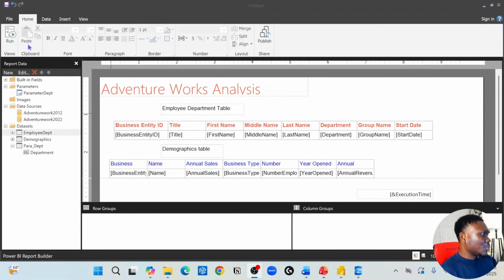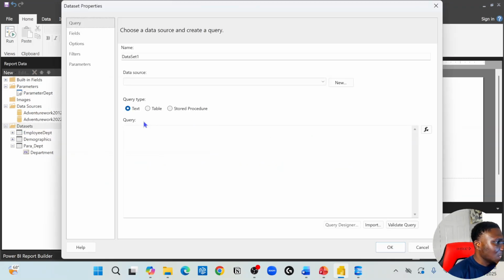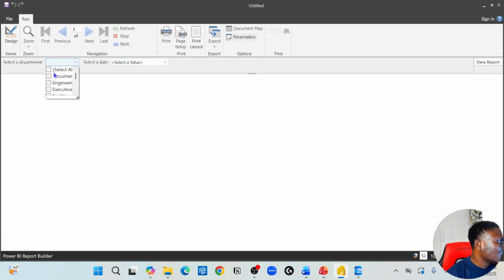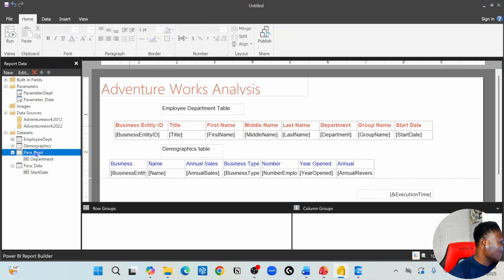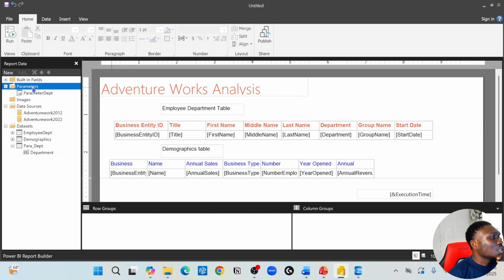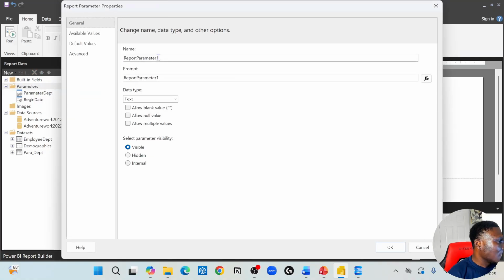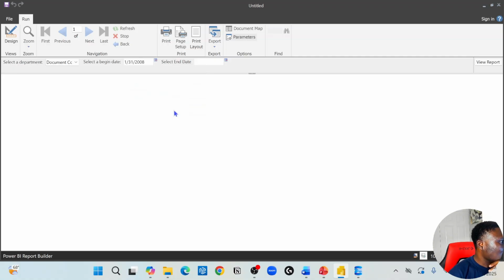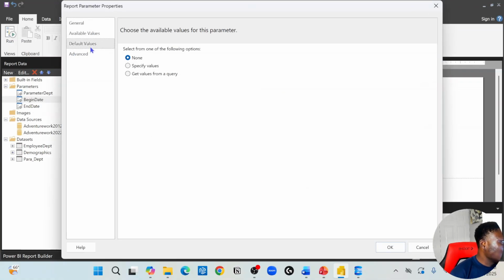PART 9: How to Add and Apply a Date Filter in Power BI Report Builder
Time-based reporting is one of the most important parts of analytics. In this Power BI Report Builder tutorial, you’ll learn how to add and configure a date filter that allows users to filter insights by specific time ranges.

You’ll discover how to:
 ✅ Add date picker parameters to your report
 ✅ Filter datasets based on start and end dates
 ✅ Customize and format your date parameters
 ✅ Troubleshoot common filtering issues

By the end of this video, you’ll be able to create time-aware reports that make it easy for stakeholders to explore data trends over days, months, or years.